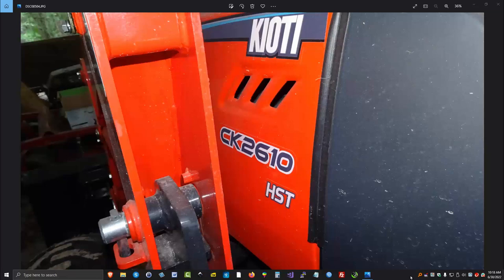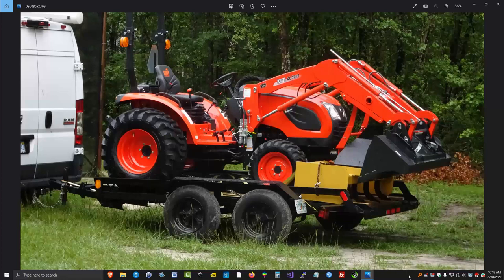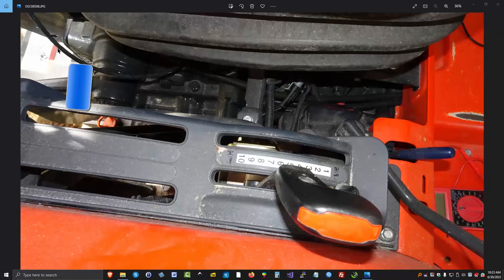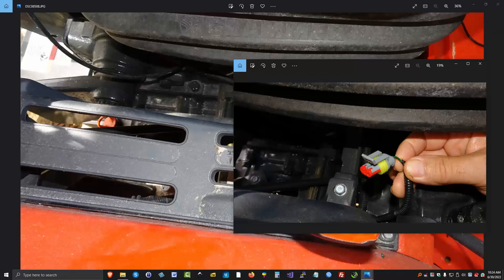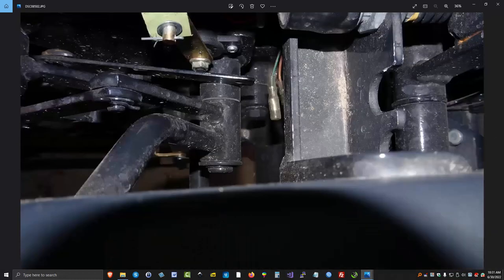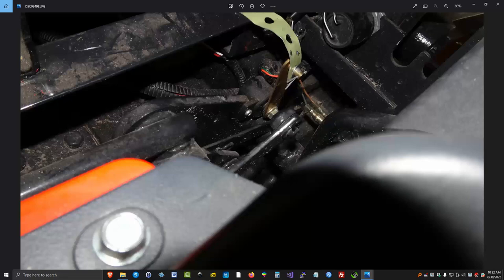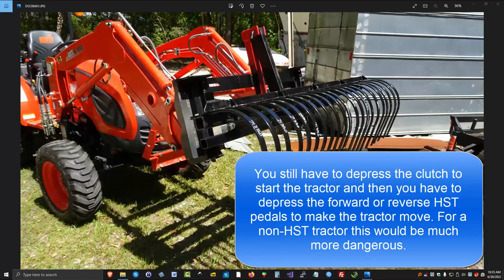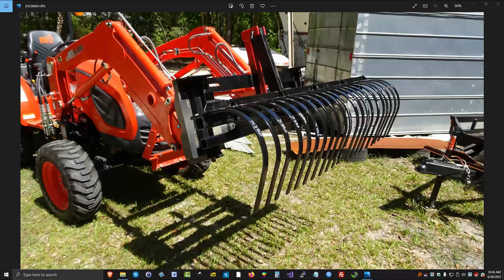Want to quickly get off and back on your KIOTI tractor?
These mods were made so I can get off and get back on tractor without having to kill the engine and/or kill the engine and not have to switch to neutral to restart the engine.